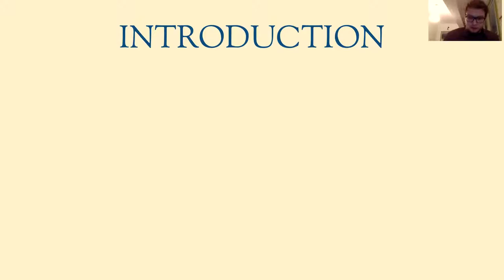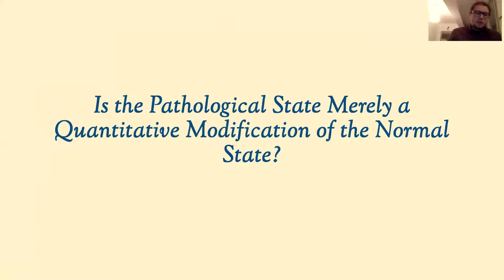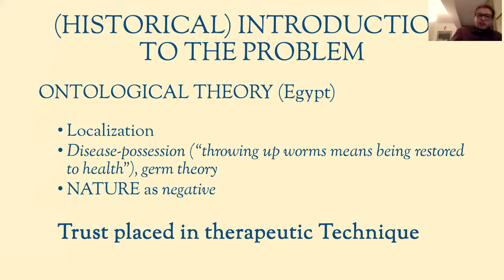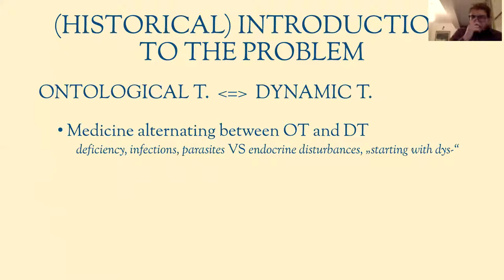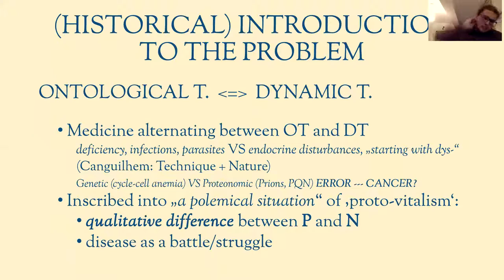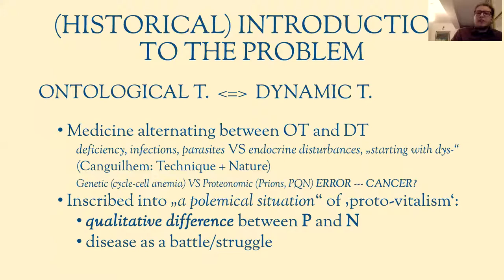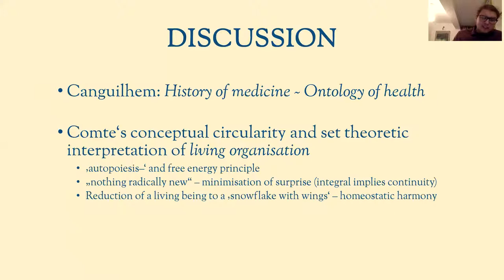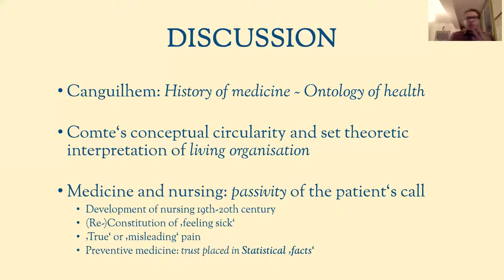Canguilhem - The Normal and the Pathological - Fw., Pf., Intro, Pt. I/Ch. 1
Recorded on 21st January 2020.

Topics: Introduction of the dynamic vs. ontological conceptions of health.

CURRENT BOOK: Canguilhem, G. (1989). The Normal and the Pathological. Zone Books.
MODERATOR: Sebastjan Vörös

Epoché is a reading group focusing on the works of authors in holistic traditions, phenomenology, philosophy of biology, philosophy of mind, and more.
Part of the Metanoia project.